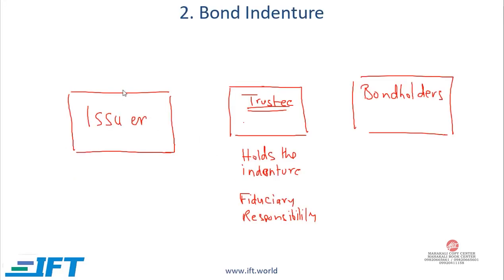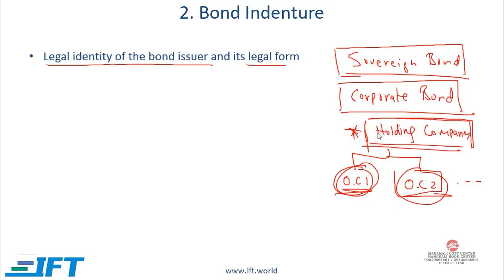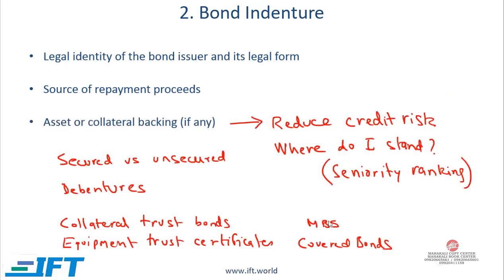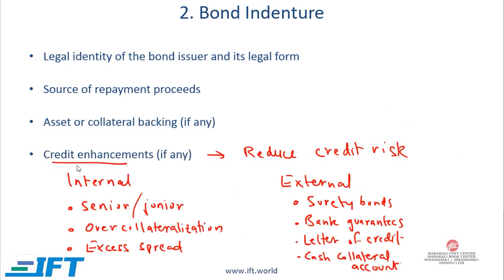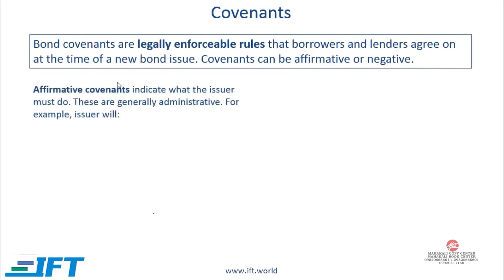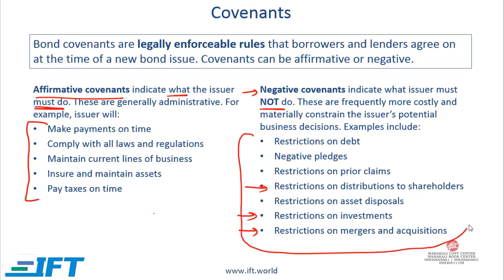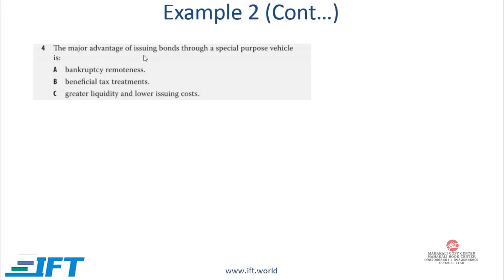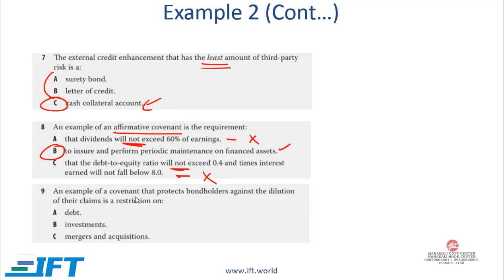R39 Fixed Income Securities Defining Elements Lecture 2